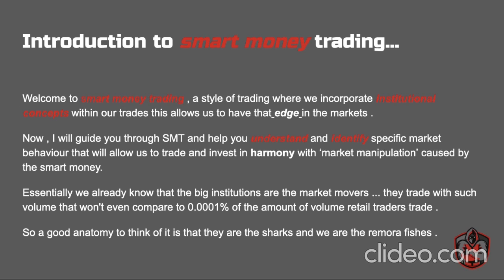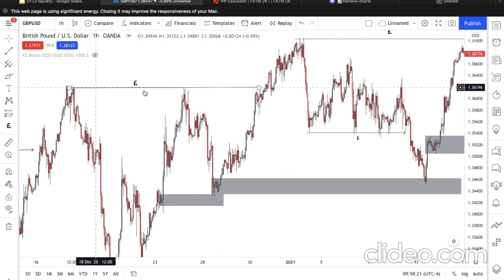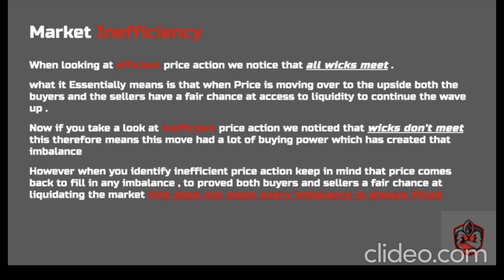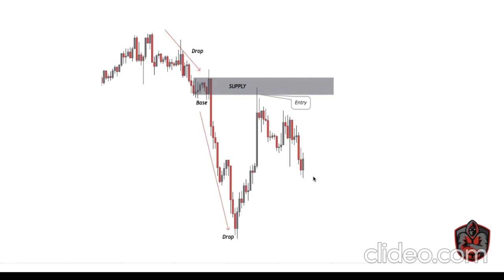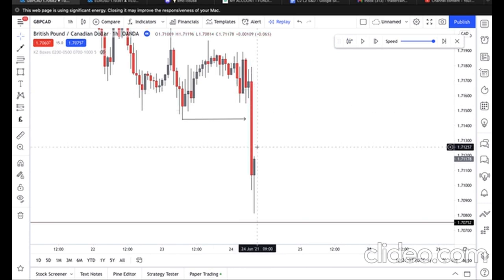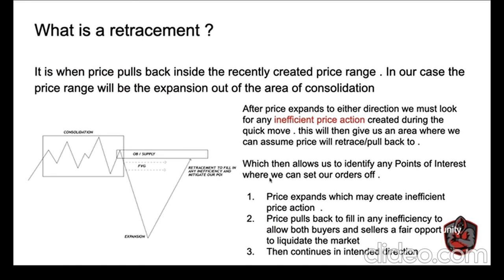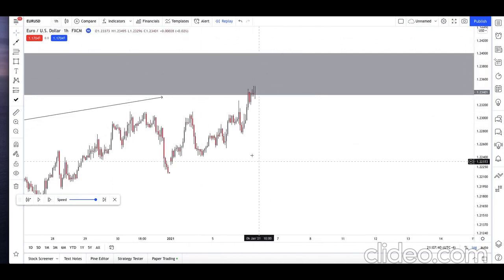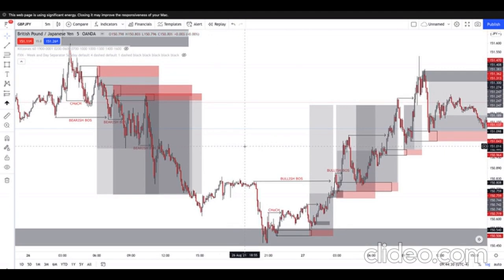SupplyDemand Basic Key Concepts for Smart Money Trading Strategies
00:00:00    Lession1: Understanding Market Structure
00:12:16    Lession2: Liquidity
00:26:03    Lesson 3: Order Blocks
00:37:18    Lesson 4: Market inefficiency
00:51:37    Lession 5: The tradional approach to trading supply and demand
01:08:38    Lession 6: Correctly locating and drawing supply and demand zones
01:28:22    Lession 7: Price cycle
01:45:29    Lession 8: Putting it all together
01:59:10    Lession 9: How to stack trades